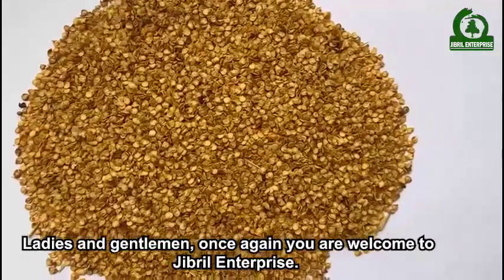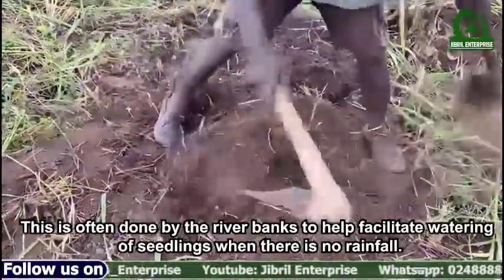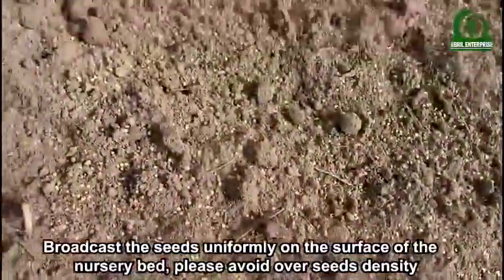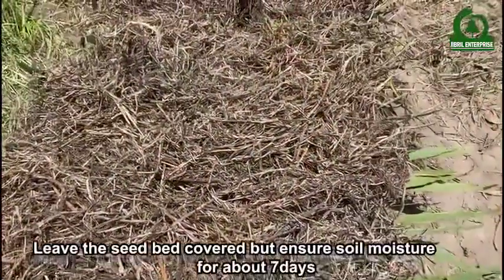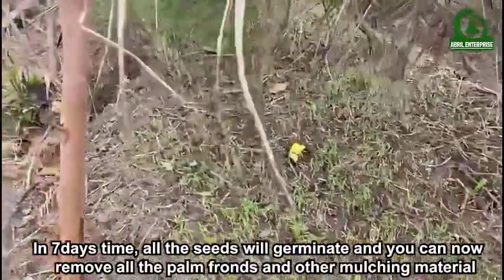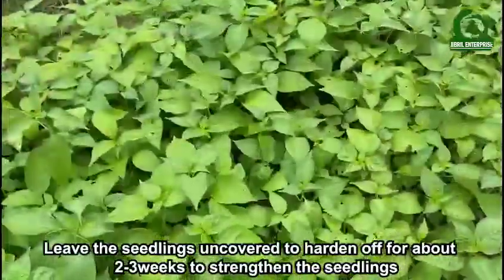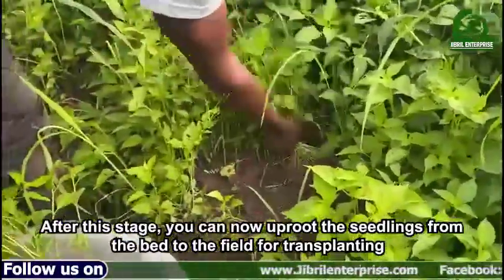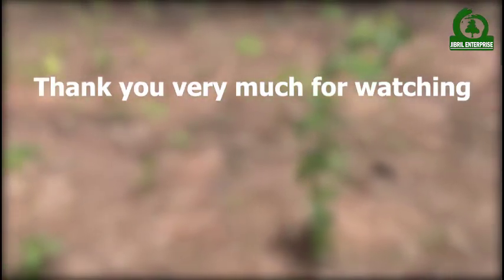How to nurse pepper seeds on a commercial scale in Ghana